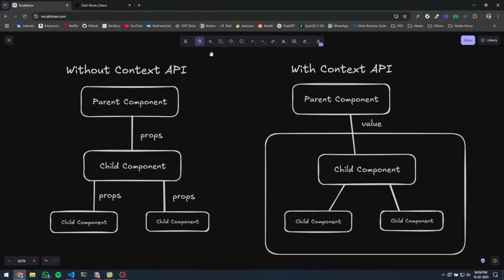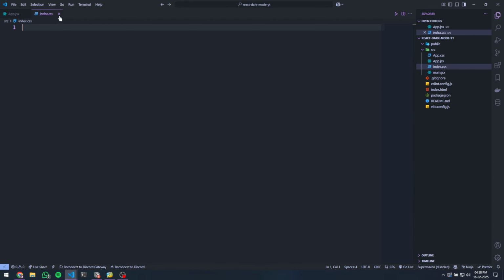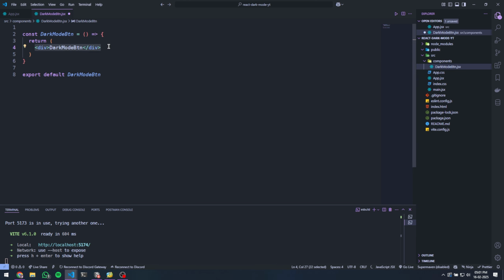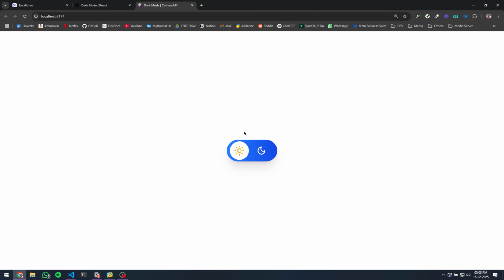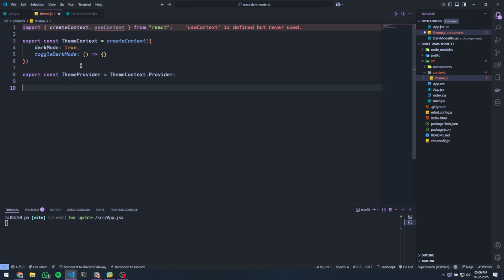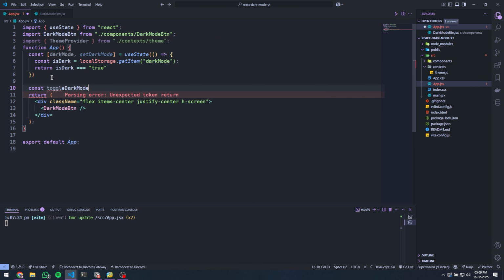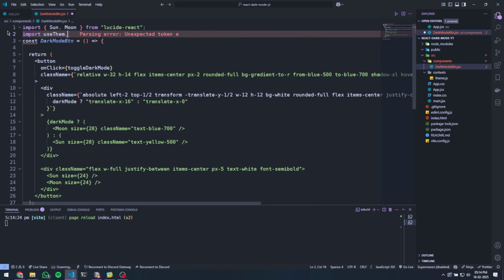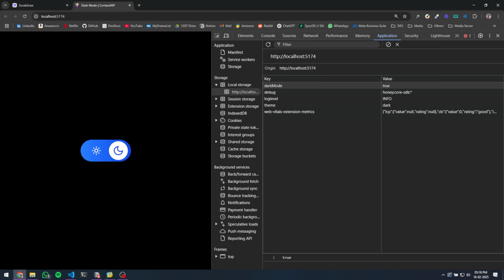Dark Mode Toggle in React and Tailwind CSS: The Right Way!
Learn how to build a Dark Mode Toggle in React.js with Tailwind CSS and Context API! 🌙☀️

In this tutorial, we'll walk through:

⚡ Using Tailwind to create our dark mode styling.
🔄 Saving user preferences using localStorage.
🛠️ Implementing global state management using React's Context API.

Chapters:
Intro and Demo: 00:00 - 00:13
Prop Drilling and Context API: 00:14 - 2:35
Setting Up React and Tailwind: 2:36 - 4:39
Toggle Button: 4:40 - 8:11
Creating our Theme Context: 8:12 - 15:42
Integrate useTheme with Toggle Button: 15:43 - 18:44

Whether you're a beginner or an experienced developer, this tutorial will help you add a professional dark mode feature to your Next.js or React projects with ease!